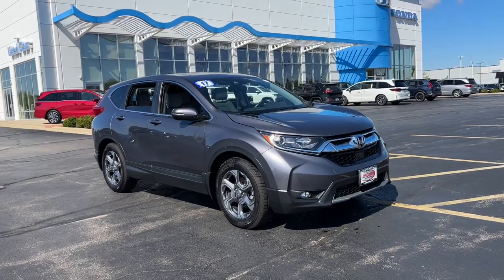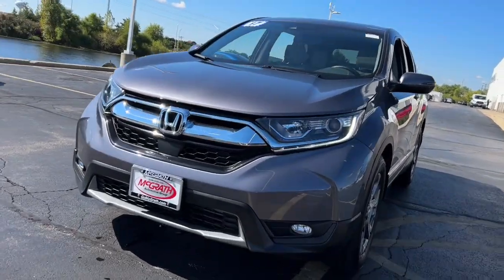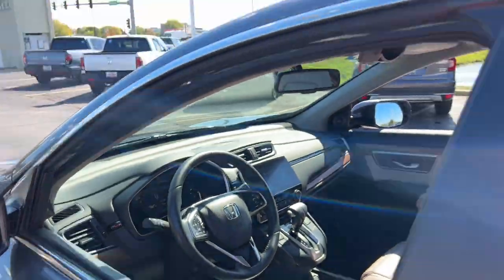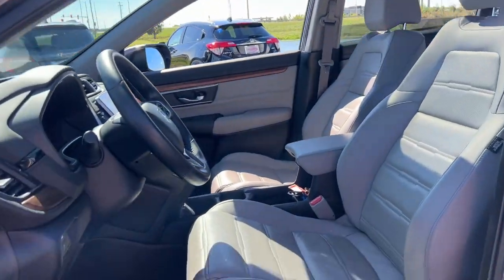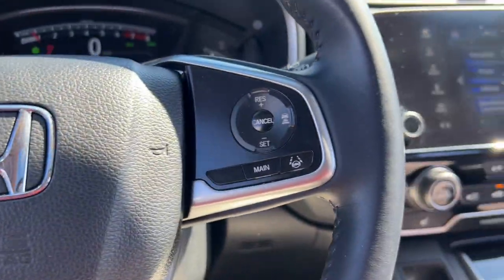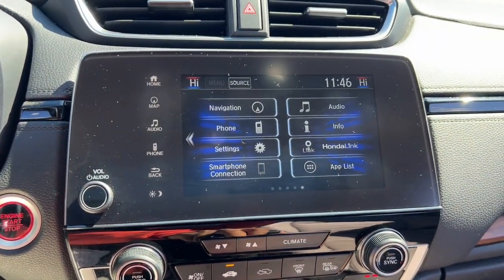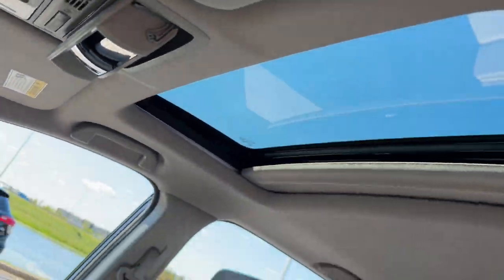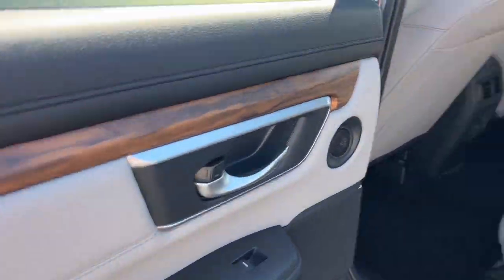2017 Honda CR-V EX-L Elgin, Schaumburg, Barlett, Barrington, Hoffman Estate IL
Pre-Owned 2017 Honda CR-V EX-L available at McGrath Honda Elgin located in 2020 Randall Rd., Elgin, IL, 60123.

Servicing the Elgin, Schaumburg, Barlett, Barrington, Hoffman Estate area.

Please mention the stock# E13049A when you contact the dealership for this vehicle.

CR-V

Go home happy with the  2017  Honda CR-V.  Take a closer look at this stylish and up-for-anything CR-V. Its innovative design, premium feel, all-weather capability,  and advanced safety and connectivity technology sets the standard for small SUVs and crossovers.  These are just some of the great options this vehicle comes with: Intelligent Auto on/off High Beams, Pre-Collision System, Proximity Key Entry, Keyless Entry, Navigation System, Sun/Moonroof, Heated Mirrors, Power Liftgate, Fog Lamps, Power Passenger Seat. Being adventurous never felt so refined. Treat yourself to a road test in the Honda CR-V, and enjoy an exceptional driving experience.